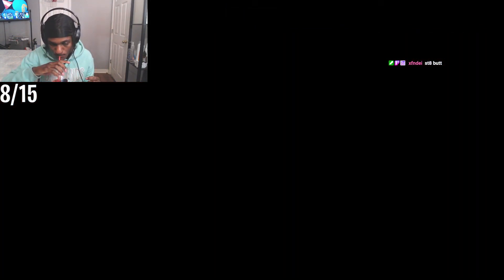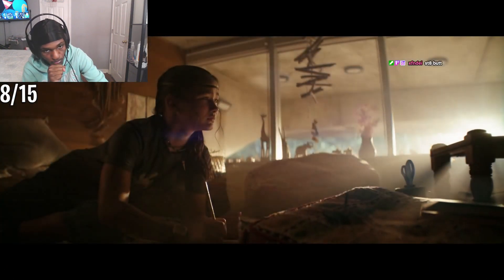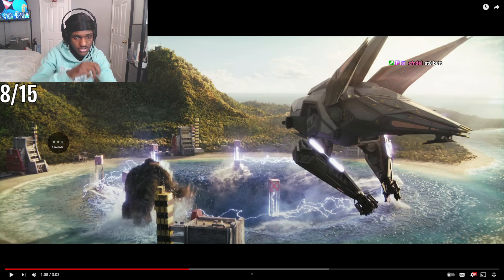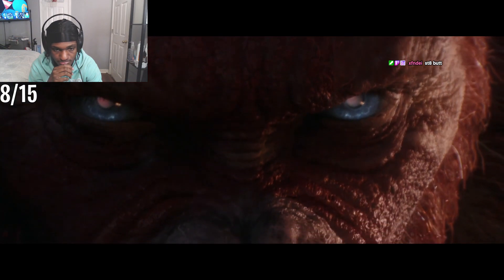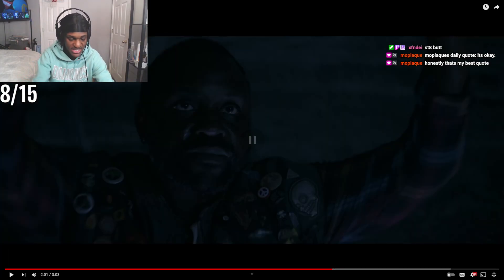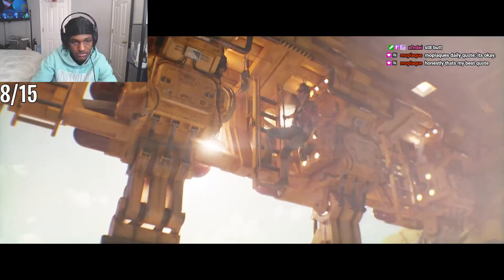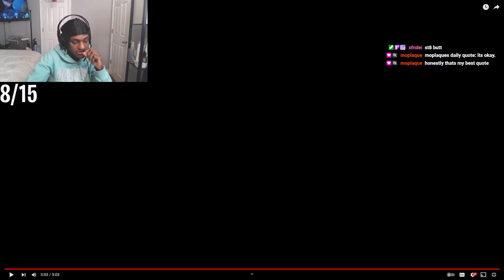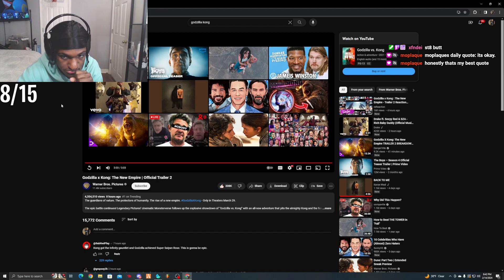Leektewofficial reacts to Godzilla X Kong New Trailer 2!